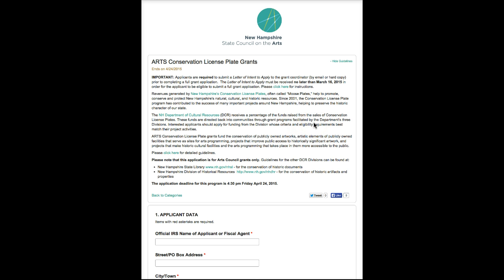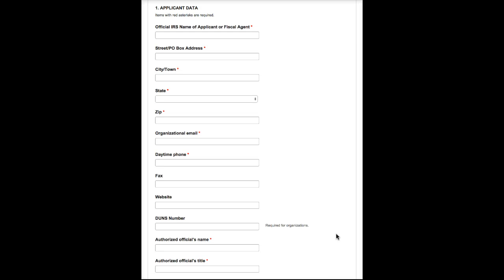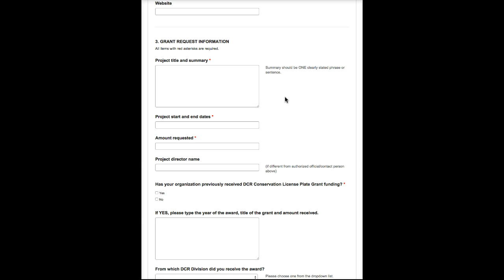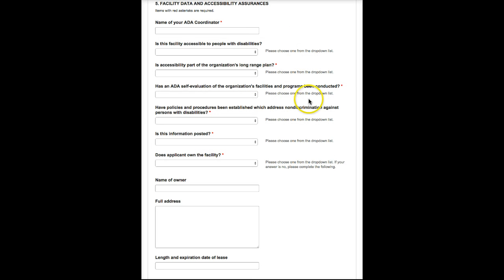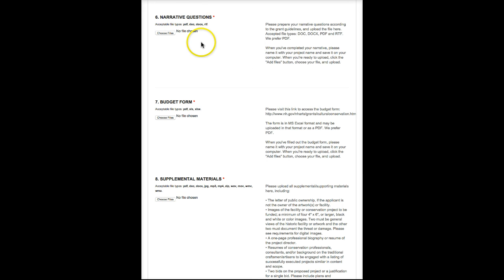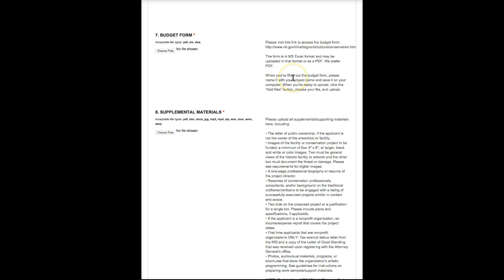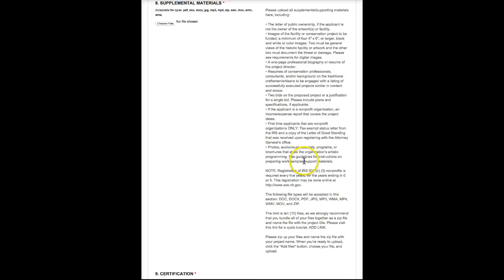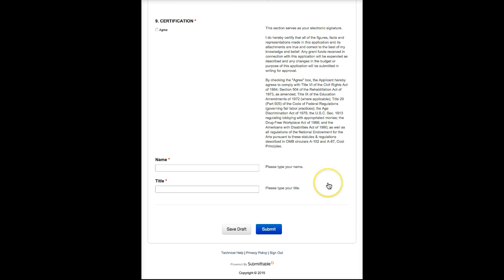ARTS Conservation License Plate Grants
Online grant application tutorial